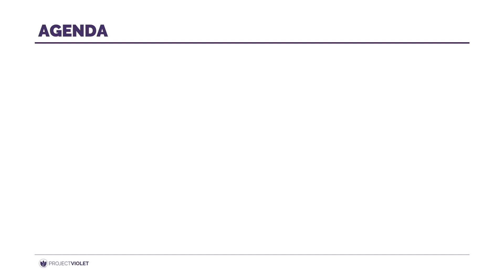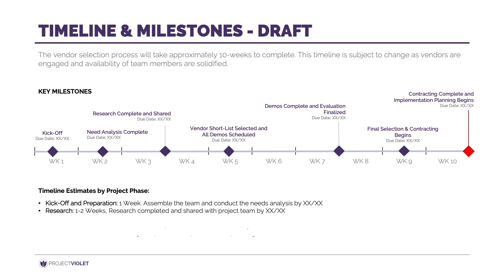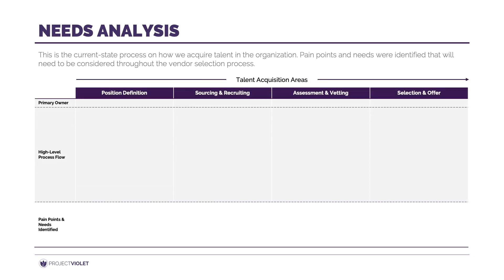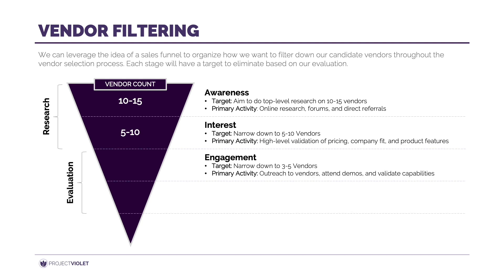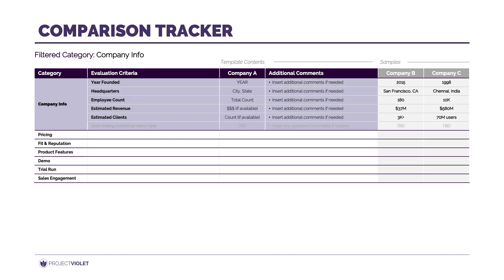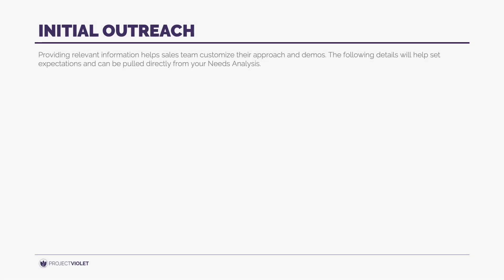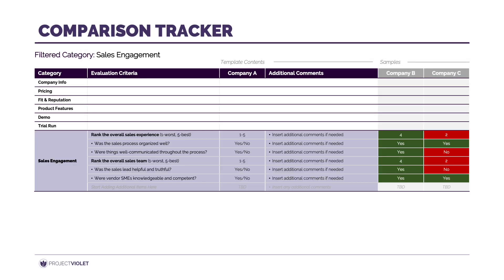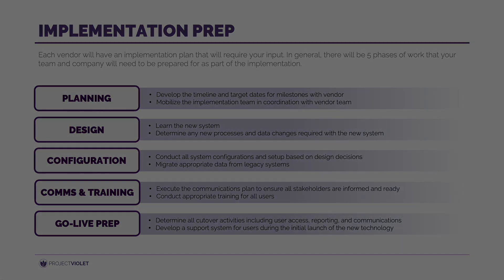Run a Selection Process to Assess New Technology | Tutorial & Templates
Implementing technology is a great way to achieve repeatable and scalable results. Today we're going to talk about choosing technology and running a vendor selection process (including conducting a Needs Analysis) to filter down to the right systems for your company.

Timestamps:
00:56 - End-to-End Vendor Selection Process
01:58 - Preparation, Planning, and Needs Analysis
06:25 - Vendor Research and the Sales Funnel
11:29 - Sales Engagement and System Evaluation
14:37 - Implementation Preparation